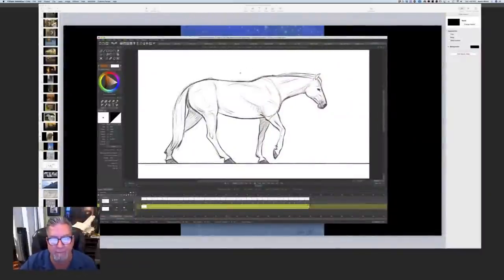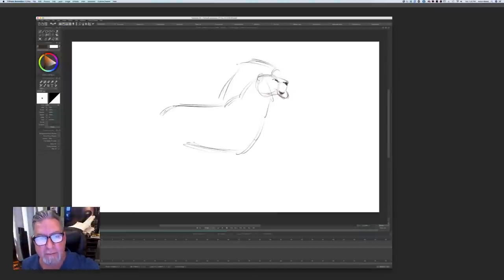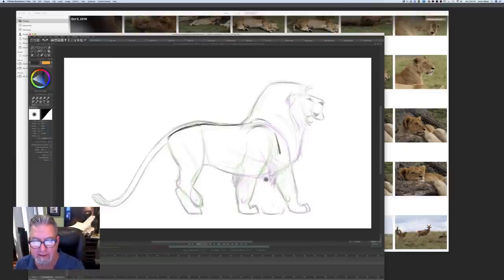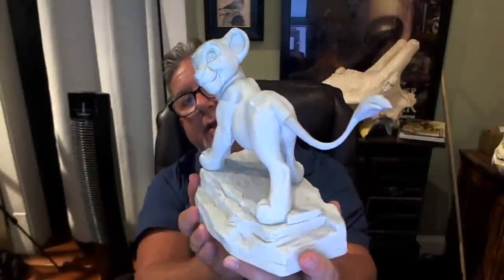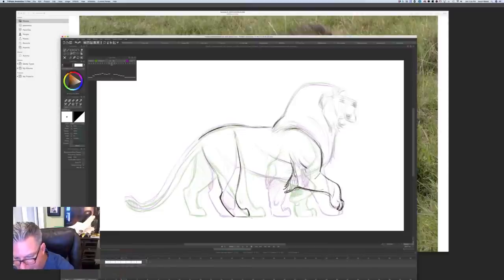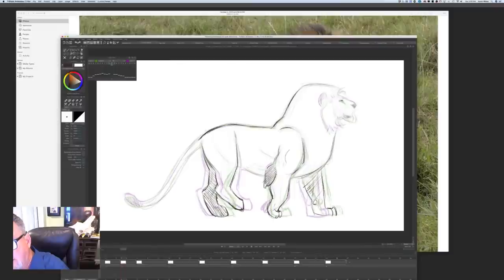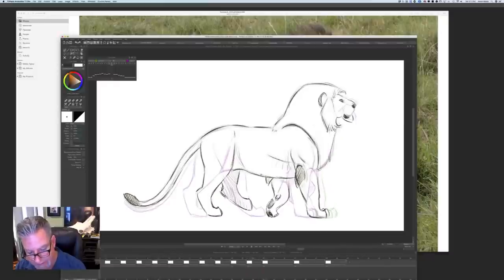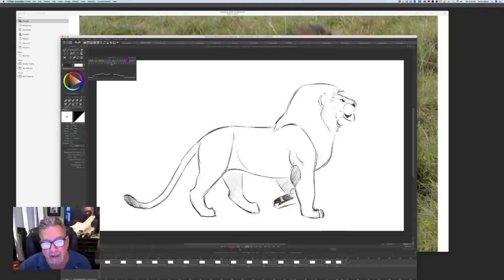LightBoxExpo Live Stream - 4 Legged Animation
Watch as Animation Expert Aaron Blaise shows his approach to animating four legged animals..